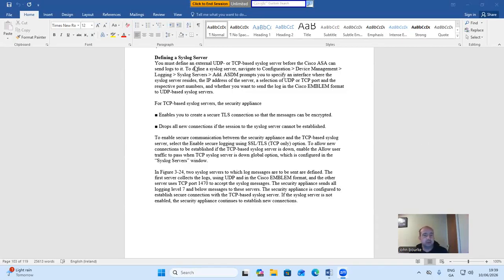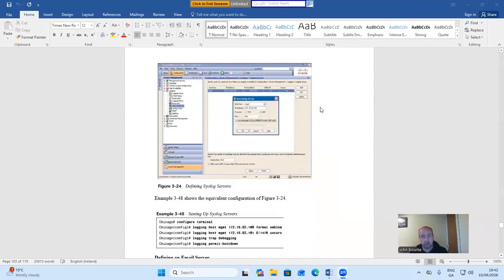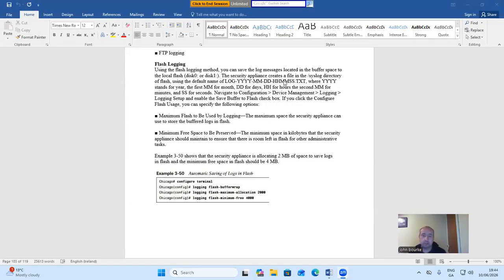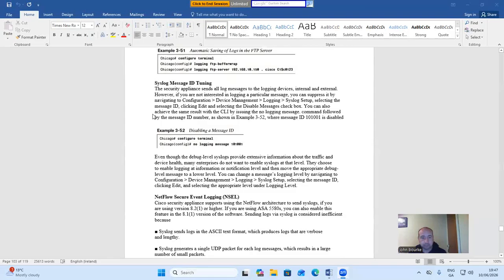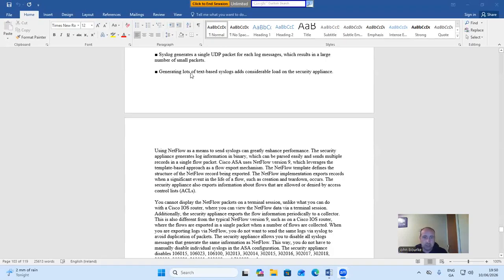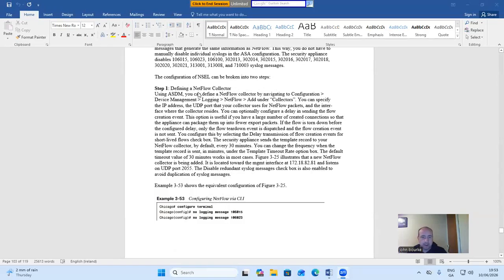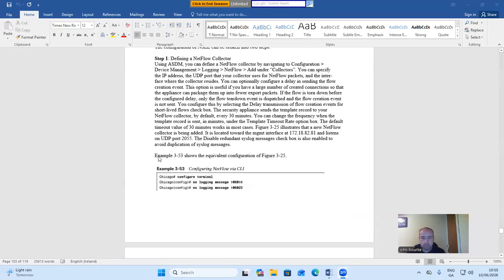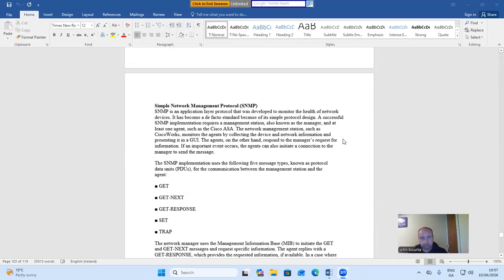Cisco asa firewall part 12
Defining a Syslog Server
Defining an Email Server
Flash Logging
FTP Logging
Syslog Message ID Tuning
NetFlow Secure Event Logging